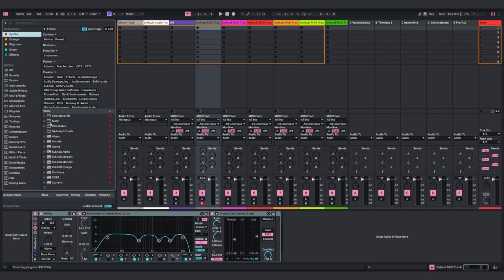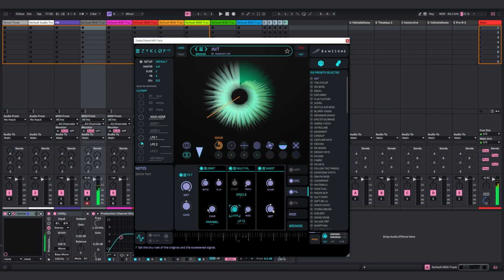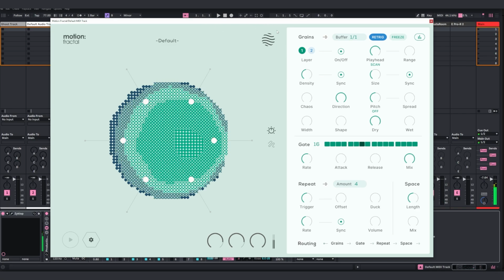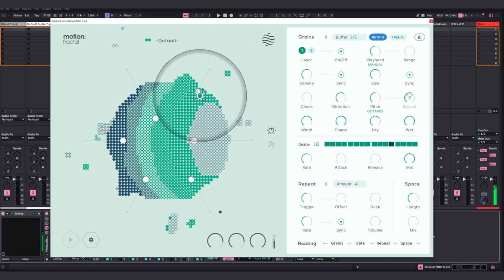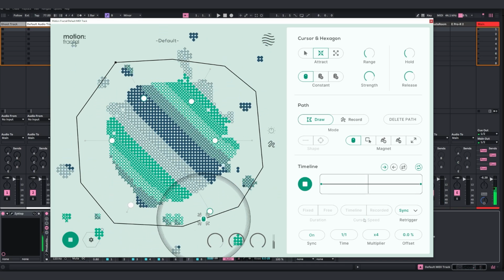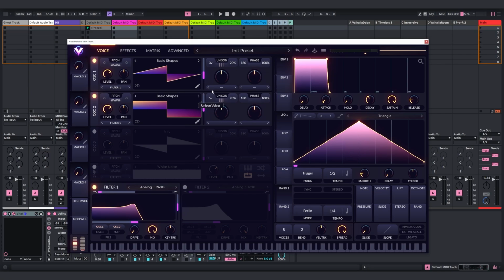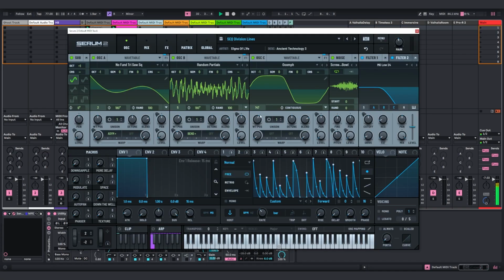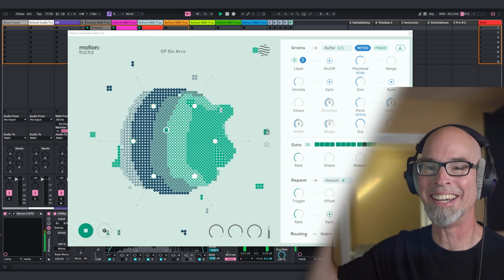Exploring deep space ambient with Motion: Fractal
In this video, I walk you through the process of creating deep space ambient music using Motion: Fractal by Excite Audio. You'll see how I build evolving textures and cosmic atmospheres step by step, keeping the focus on simplicity and flow.